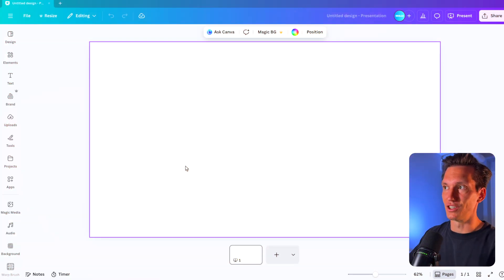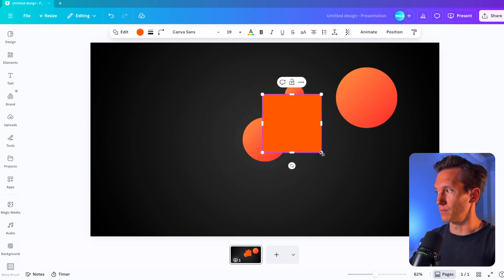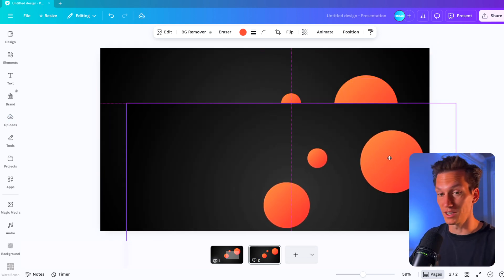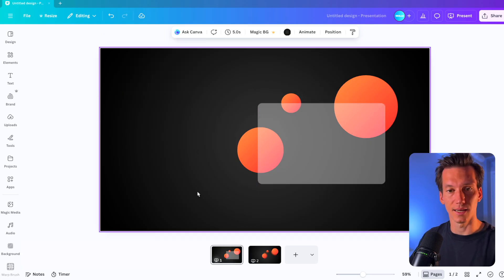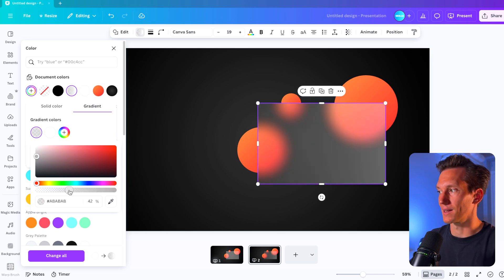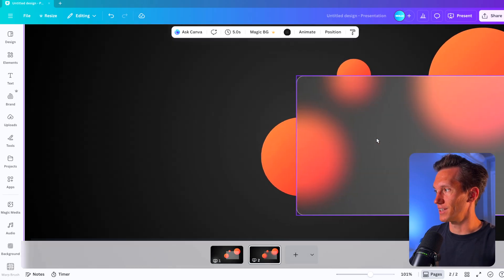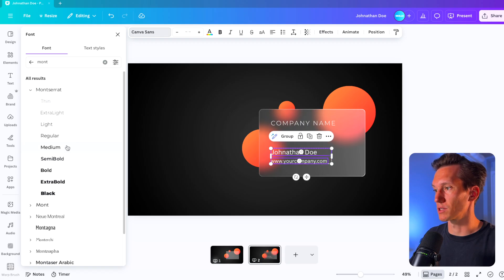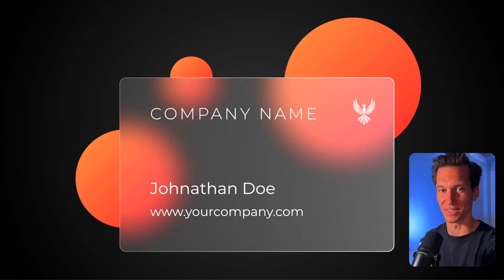How to Make GLASS Card Effect in Canva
A.I. Tutorials @A.I.bySander

⏰ Timecodes ⏰
00:00 Introduction
00:12 Background & Elements
01:09 Make the Card
03:20 Adding Texture & Outline
05:29 Adding Content
06:57 Animation